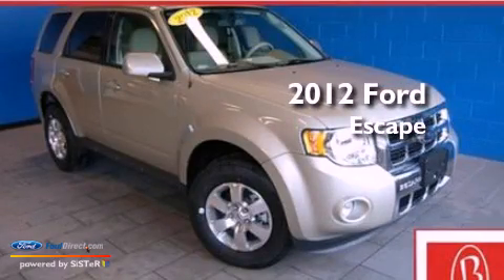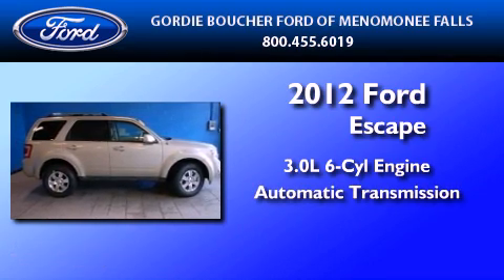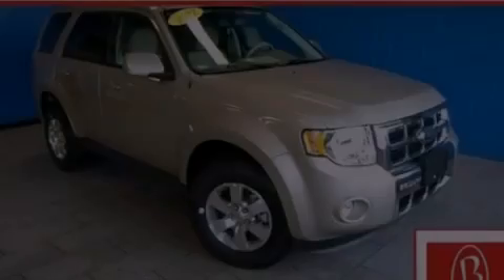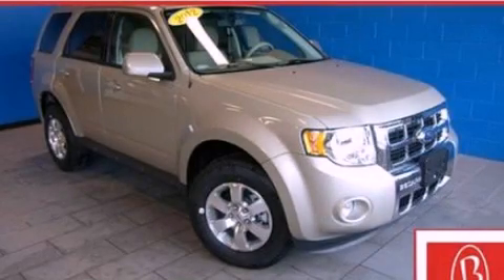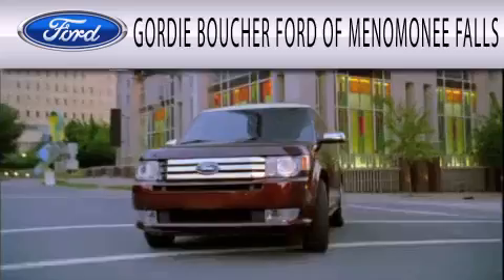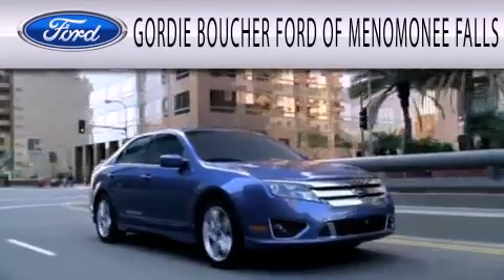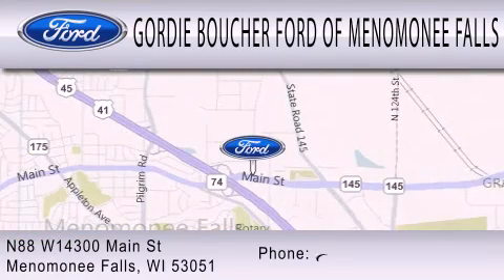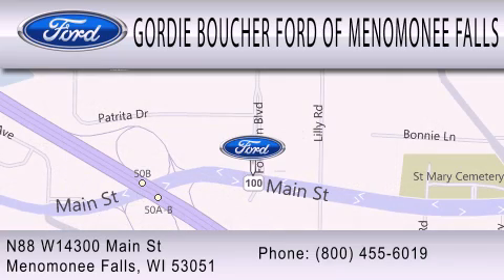2012 Ford Escape Menomonee Falls WI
Year : 2012
 Make : Ford
 Model : Escape
 Engine : 3.0L V6 24V MPFI DOHC FLEXIBLE FUEL
 Trans . : 6-SPEED AUTOMATIC
 Exterior : GOLD LEAF METALLIC
 Miles : 10
 Interior : CAMEL
 Stock : 12F434